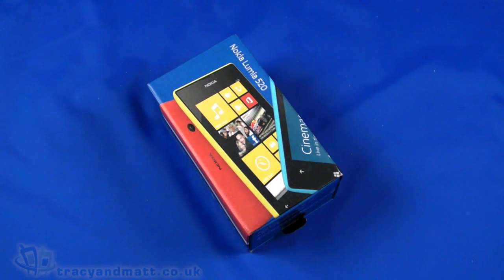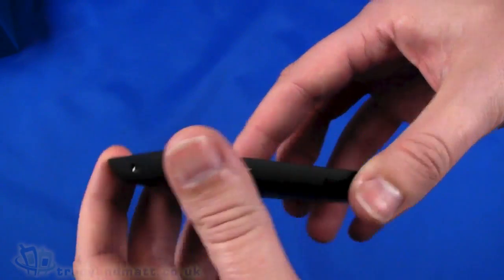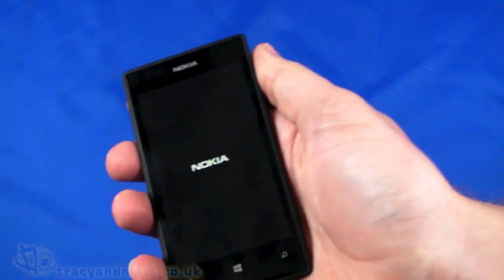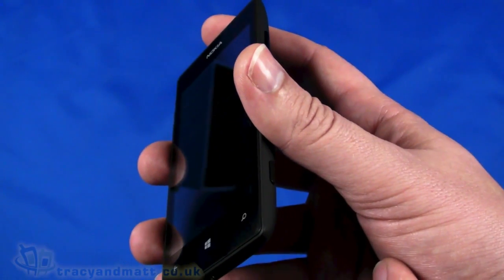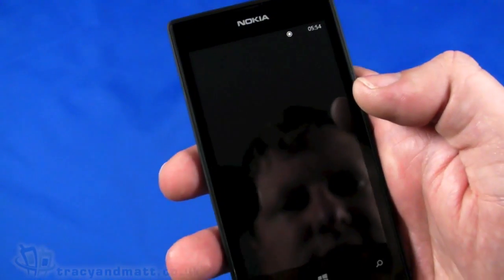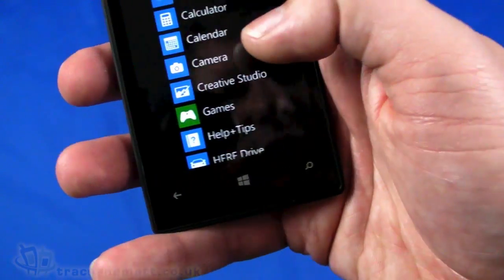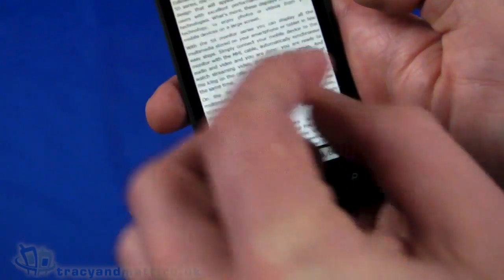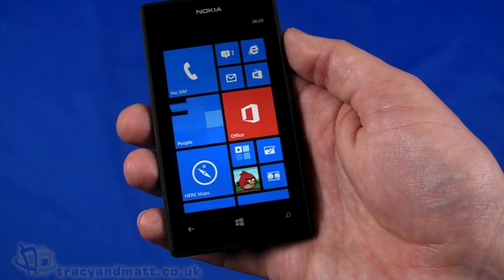Nokia Lumia 520 unboxing video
In this video I get to unbox the new Nokia Lumia 520, a Windows Phone 8 smartphone. Check out the brief demo of the phone too.